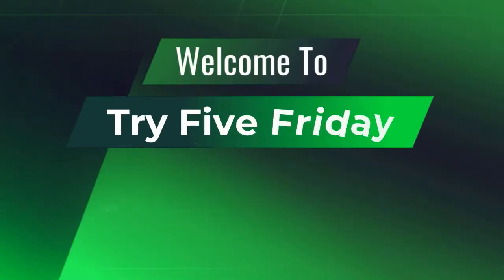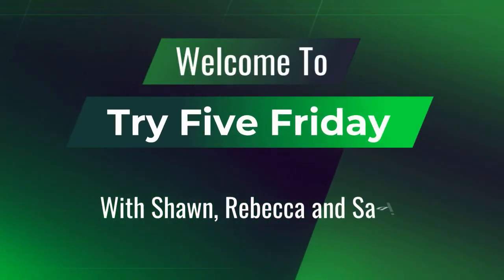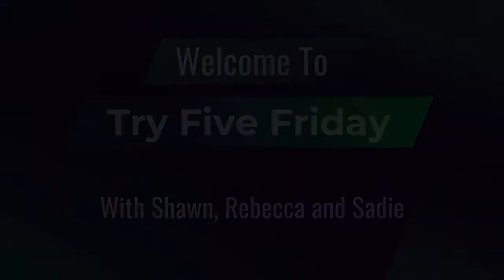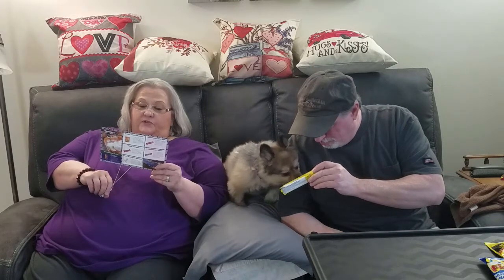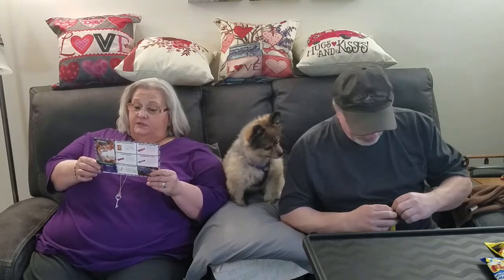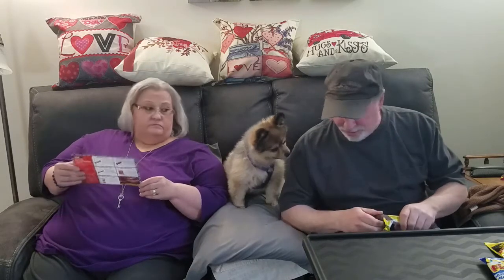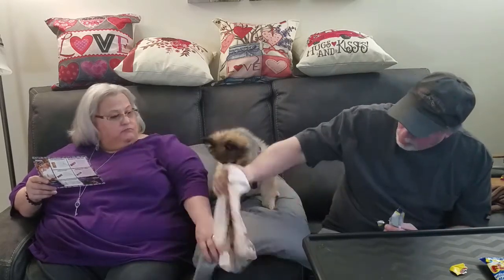Try Five Friday Taste Test/ Box Of Snacks From South Africa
Try Five Friday Taste Test/ Box Of Snacks From Around The World. On this Try Five Friday we try snacks from South Africa. Watch the video to see what country we got snacks from this time.